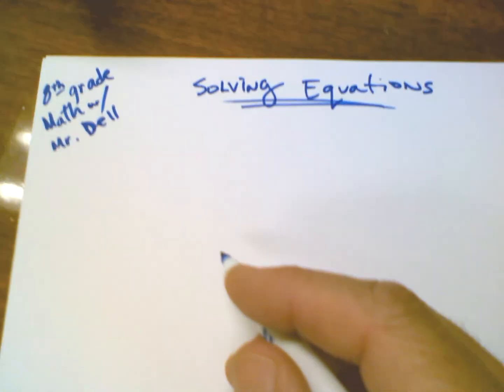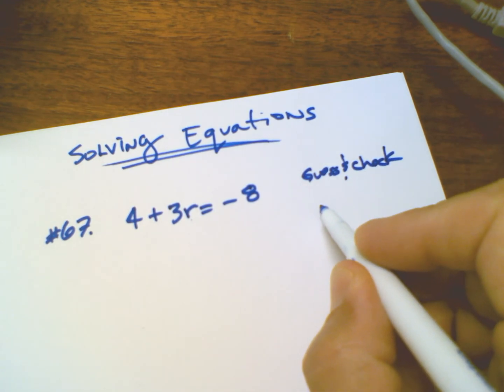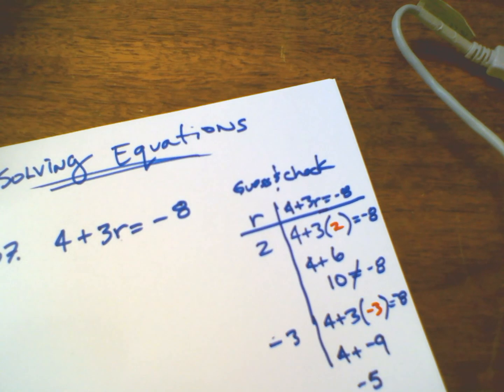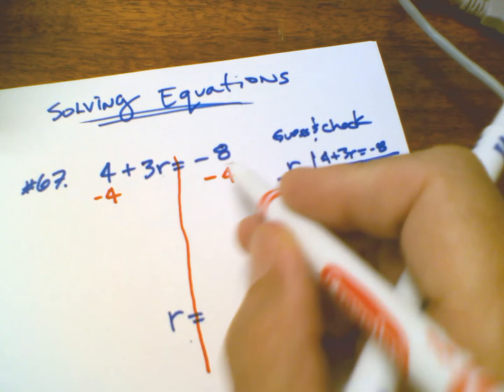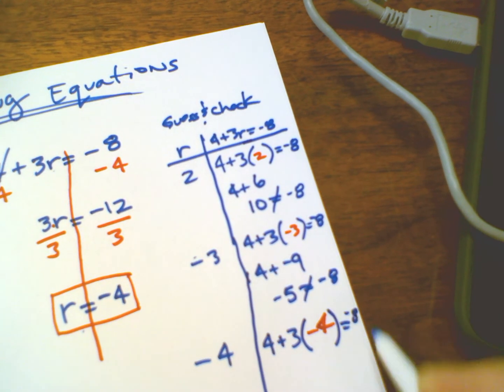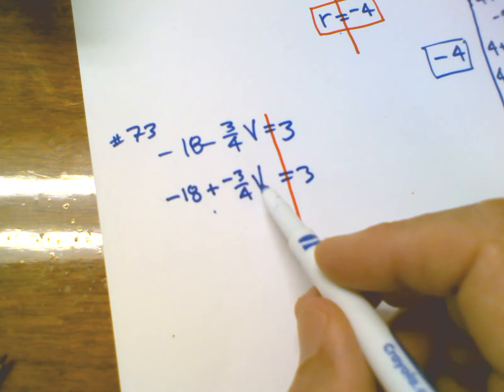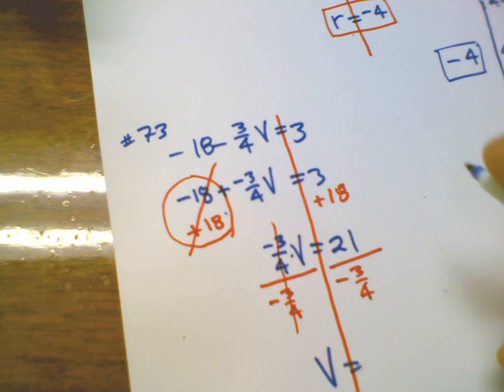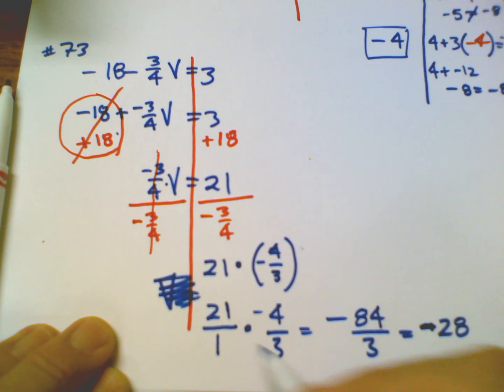Solving equations with one variable using examples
Learn with Mr. Dell as he explains how to solving equations with one variable using examples.